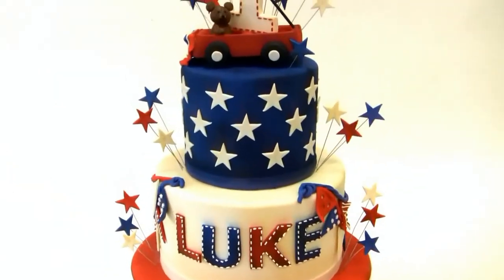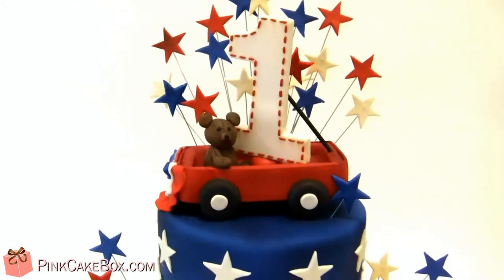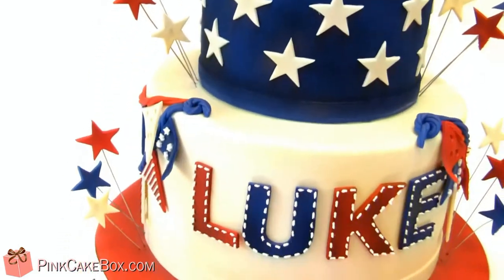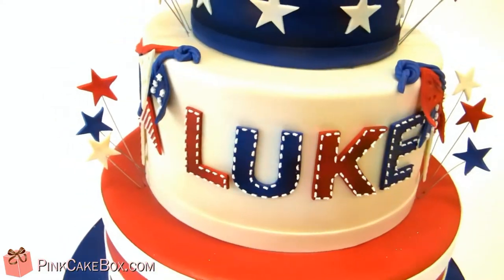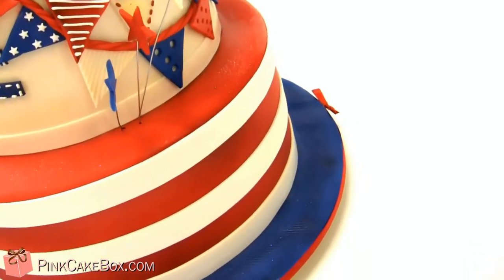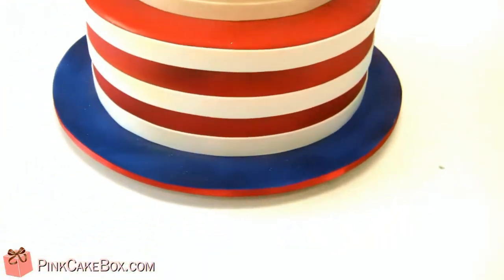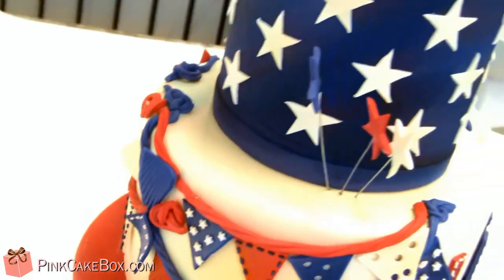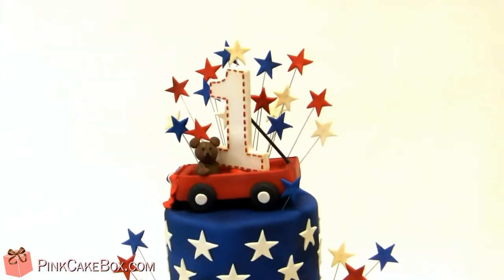Luke's 1st Birthday Americana Cake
Luke celebrated his first birthday with this vintage american birthday cake this Memorial Day weekend.